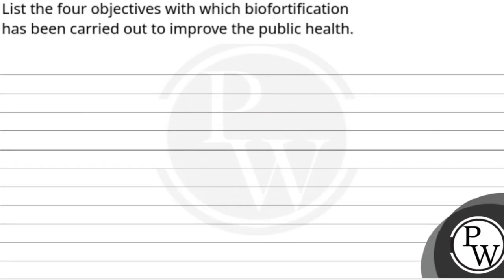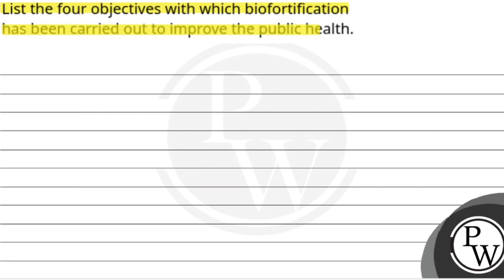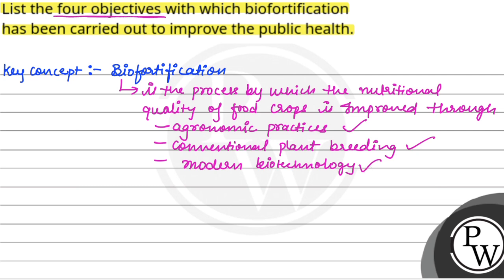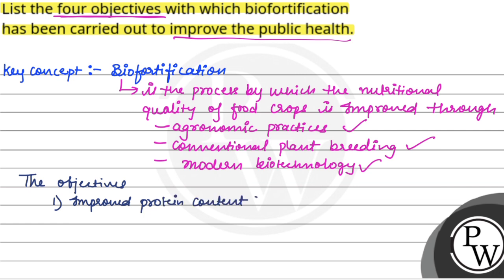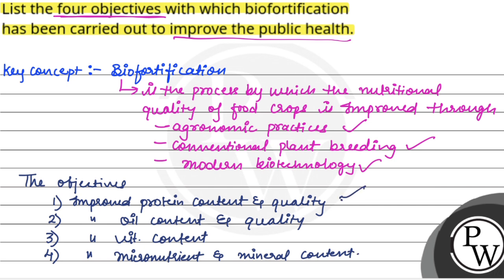List the four objectives with which biofortification has been carried out to improve the public ....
List the four objectives with which biofortification has been carried out to improve the public health.